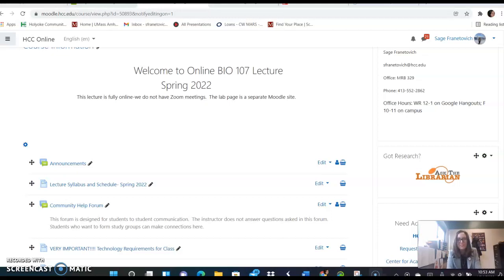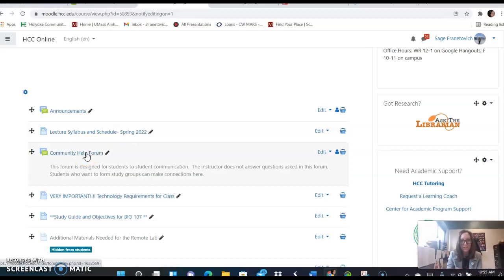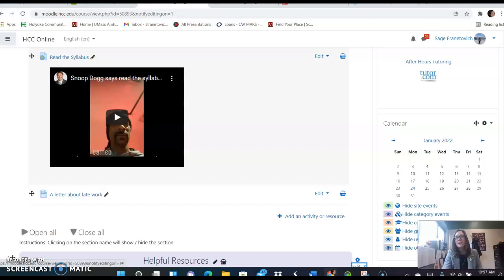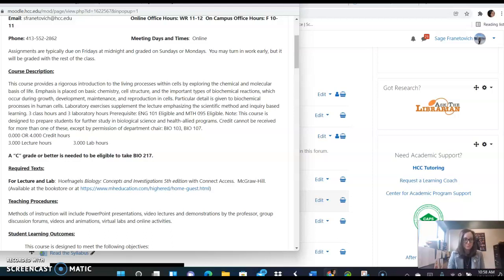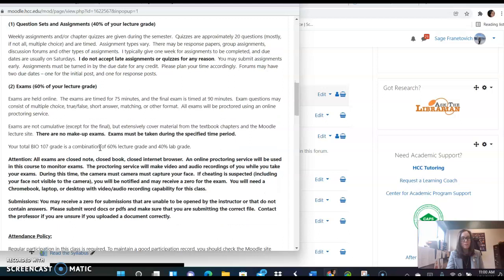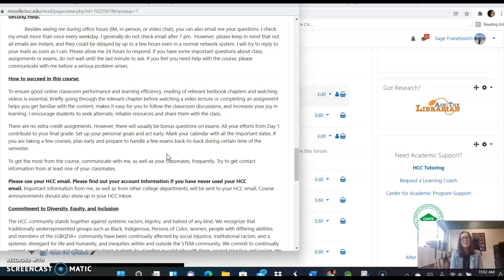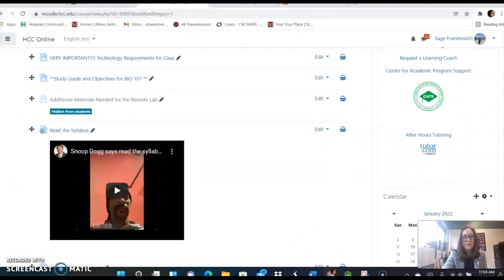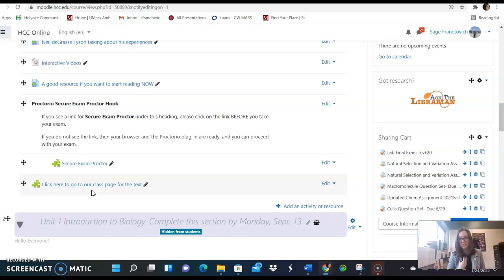BIO 107 sp22